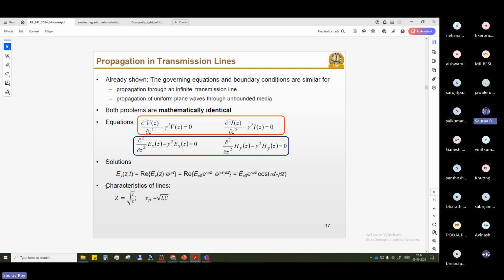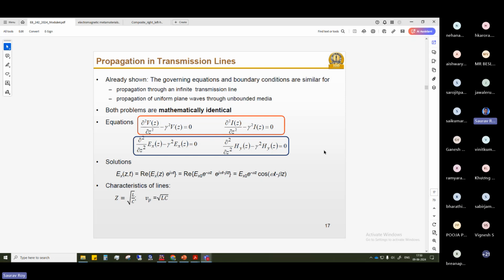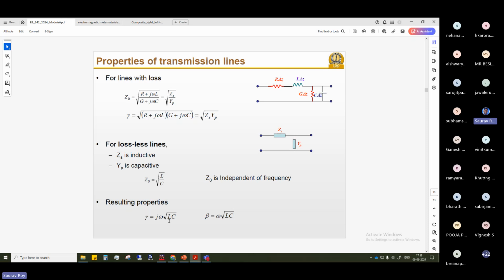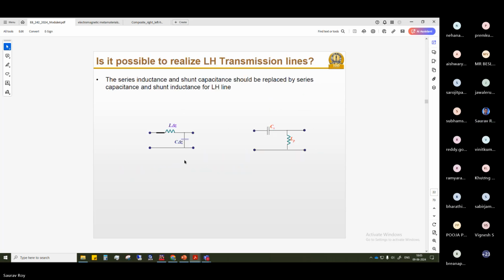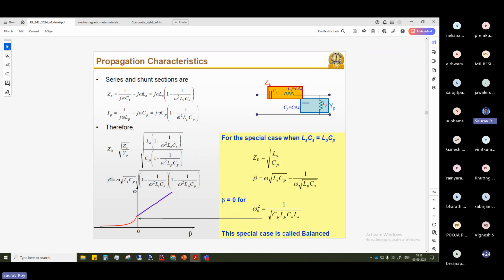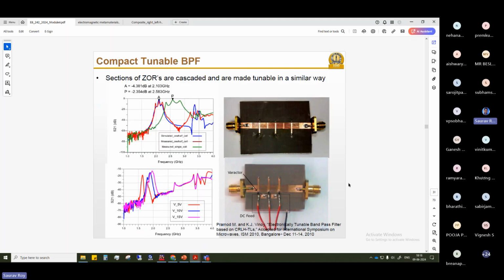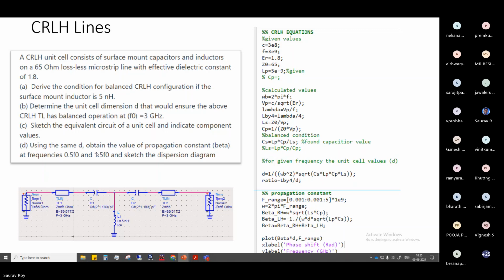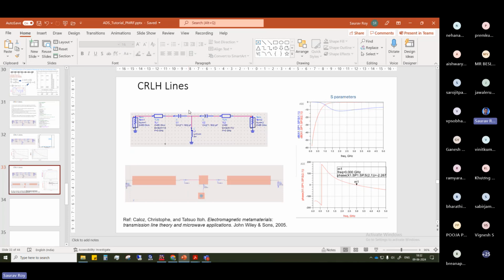CRLH ( composite right/left-handed) Transmission Line Design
Lectures and Tutorials  Design and Simulation of RF Circuits 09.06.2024- Meeting Recording